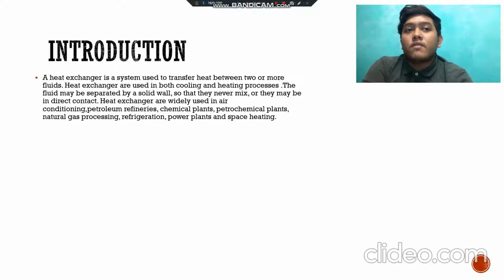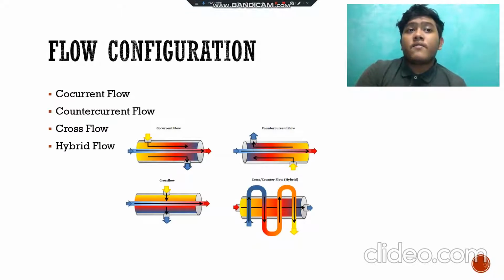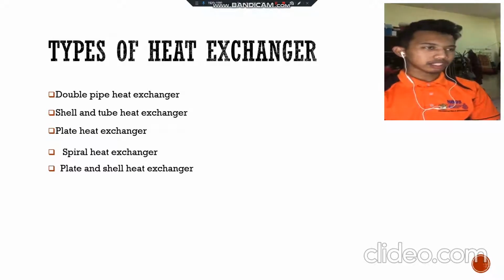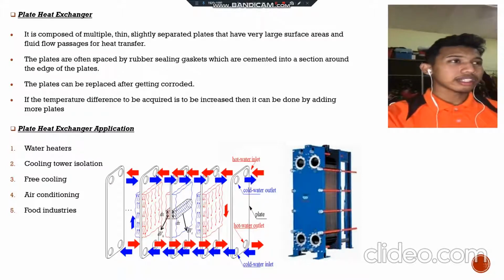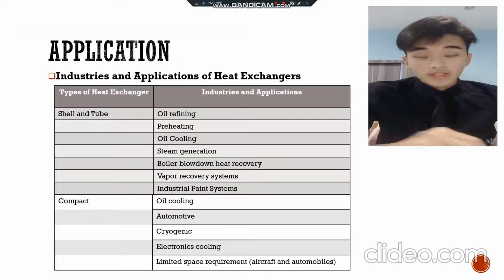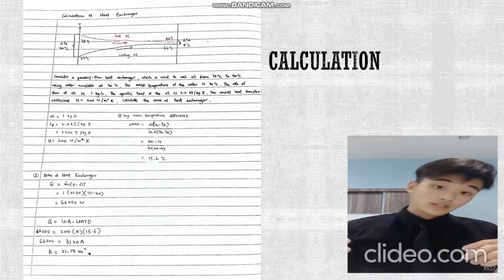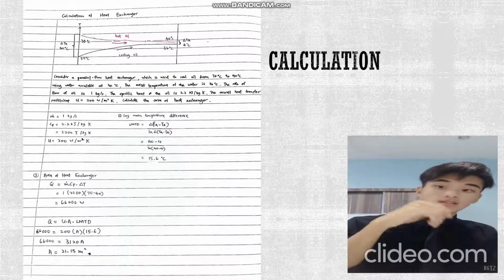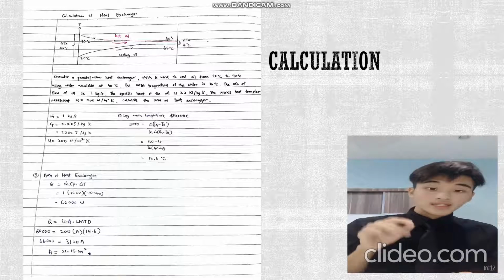DJU31012 Topic5 Presentation